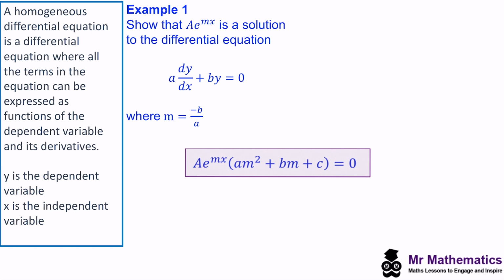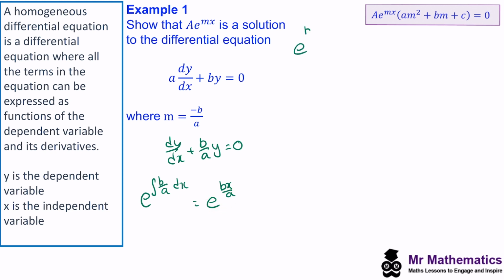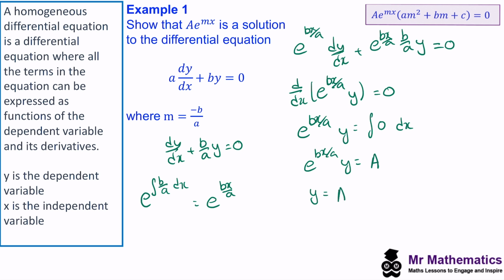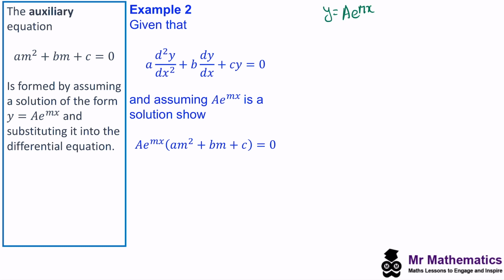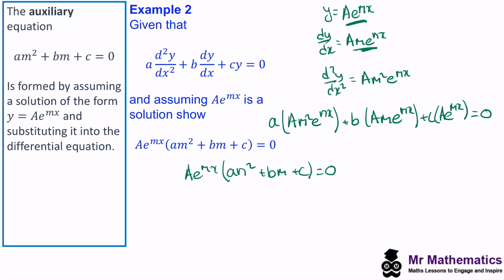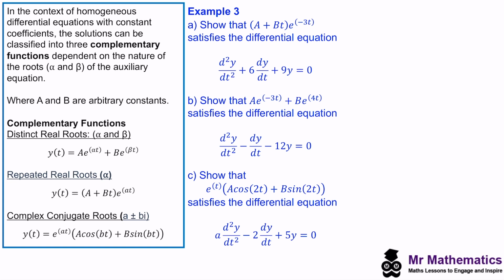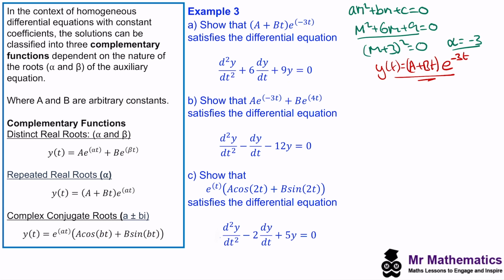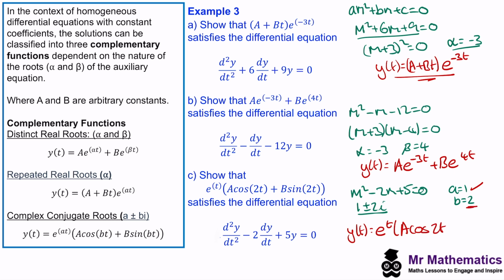Master 2nd Order Homogeneous Equations Step-by-Step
Learn the methods for solving second-order homogeneous differential equations. This lesson walks through setting up the characteristic equation and finding the general solution for each type of root, covering real distinct roots, repeated roots, and complex roots.

You'll learn how to:
– Set up the characteristic equation from a differential equation
– Find the general solution for real and distinct roots
– Find the general solution for real and equal (repeated) roots
– Find the general solution for complex roots

Whether you're preparing for A-Level exams or university-level calculus, this tutorial will help you master these essential techniques.

Timestamps:
0:00 – Introduction to 2nd Order Homogeneous Equations
1:15 – Setting up the Characteristic Equation
3:45 – Case 1: Real and Distinct Roots
6:20 – Case 2: Real and Equal Roots (Repeated Roots)
8:50 – Case 3: Complex Roots
11:30 – Summary and Key Points